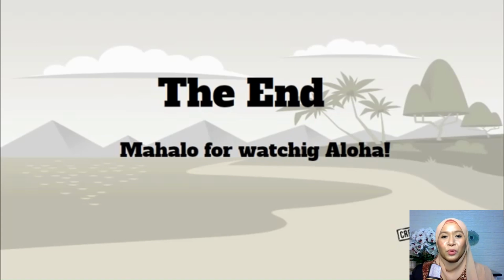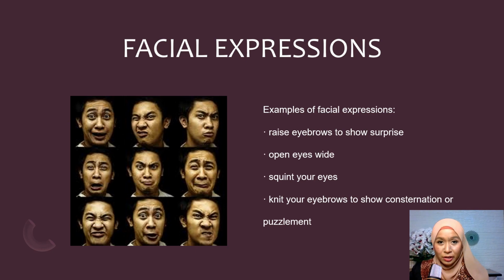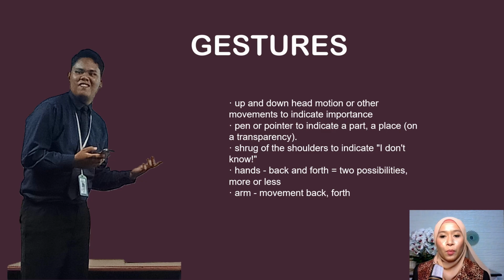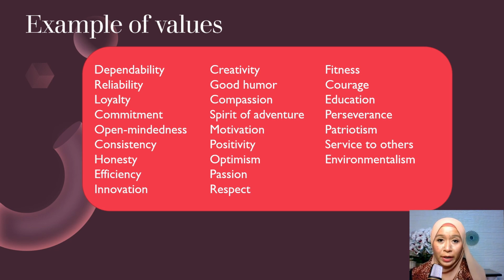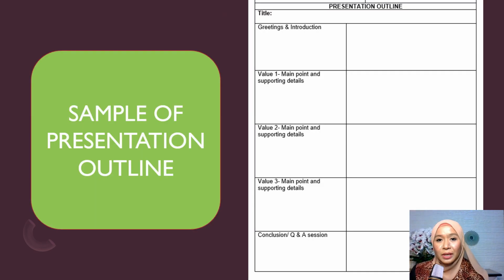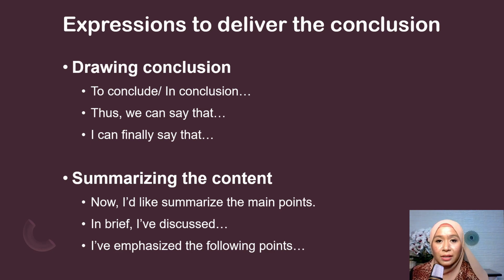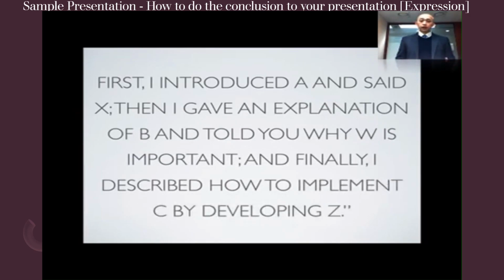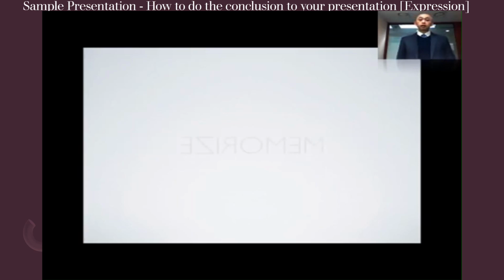How to make your presentation appealing and valuable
The video will give you knowledge on how to present using verbal and non-verbal communication skills and how to highlight values in your presentation.